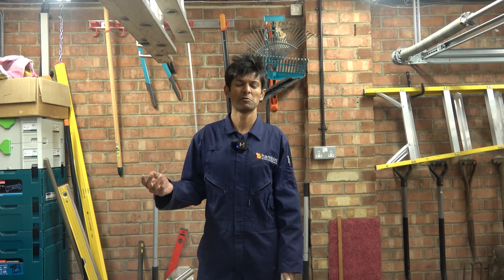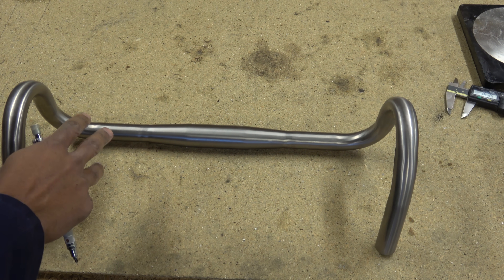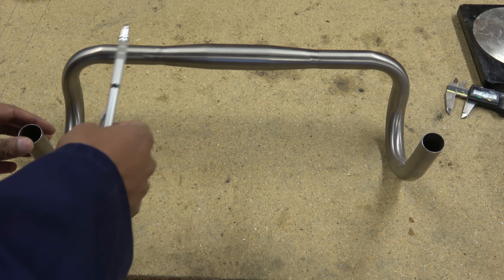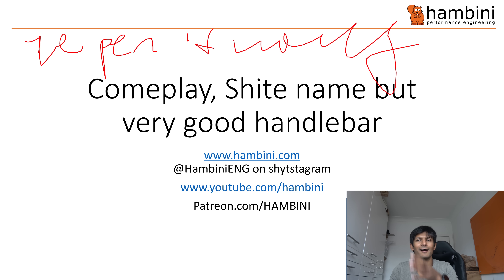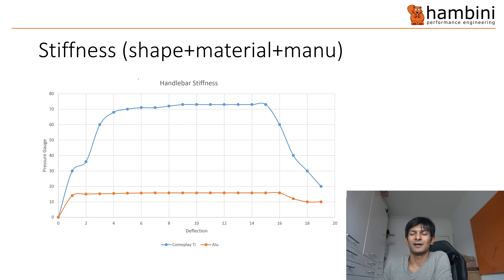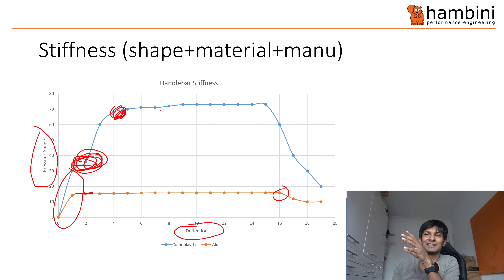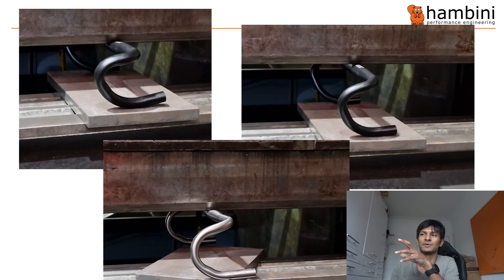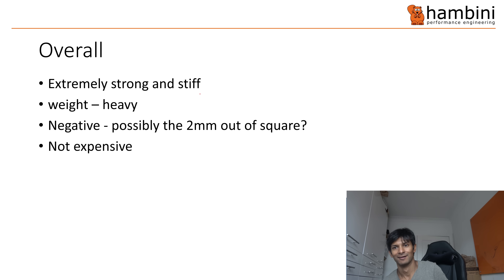Italian Boutique Handlebar REAMED by AliExpress Special On 500T Hydraulic Press | ComePLAY Titanium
These handlebars turned up with low expectations. A stupid name and crap marketing and I wasn't expecting much. I was quite wrong. The handlebars are extremely strong, I think this is likely a combination of the material - it is genuine Ti and the forming techniques they have used to shape them. The double radii with the peaks add some stiffness and it's not just there for show.

These handlebars were bought anonymously.

Webpage associated with this video, more photos and technical analysis

All of my measuring equipment is Mitutoyo and if you are in the market for a decent set of calipers, I would recommend these
Mitutoyo Digital Calipers
Feeler Gauge